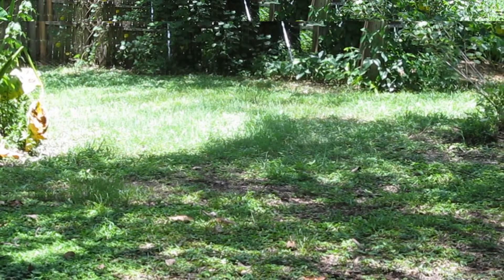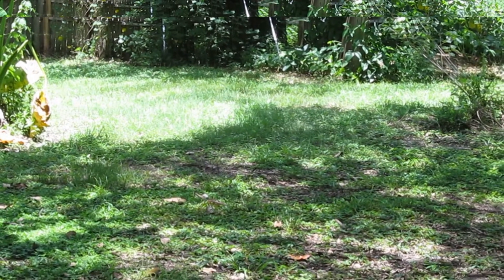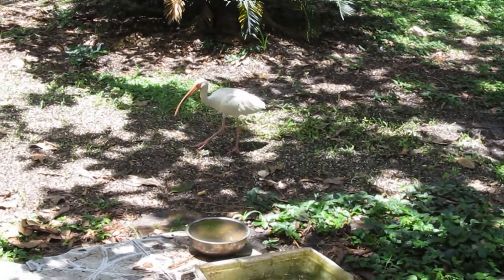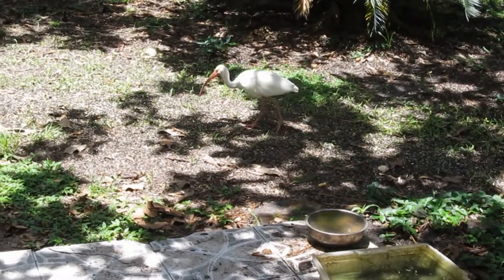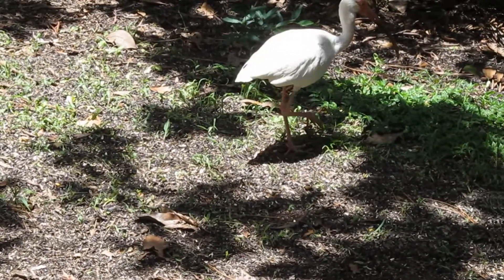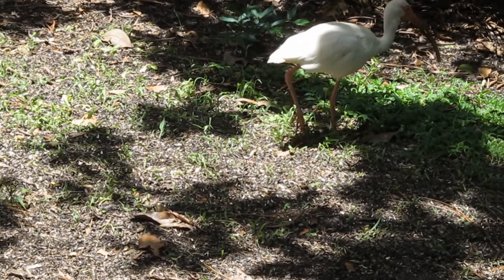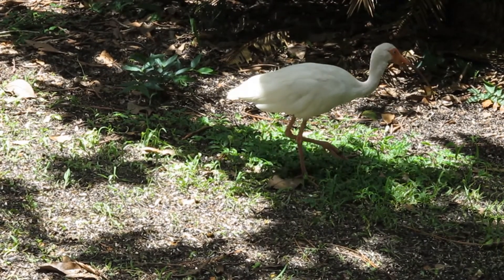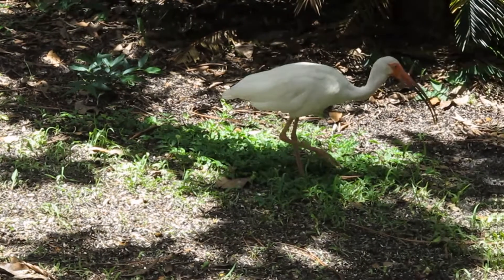A Look at RJ-2 Juvenile Red Shouldered Hawk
Finally managed to get RJ-2 to settle down just enough to get a quick look at him.  The calmer it becomes with me tho, the more aggressive RJ-1 is becoming towards his sibling tho.